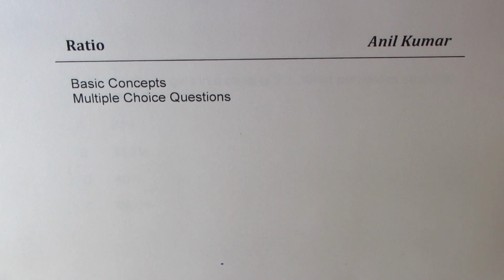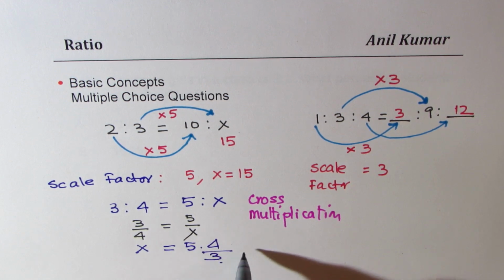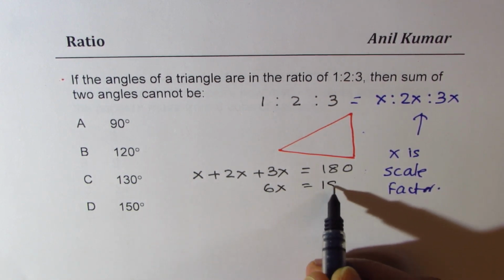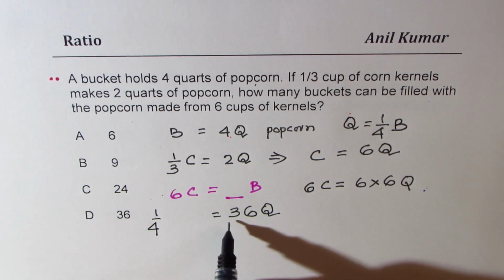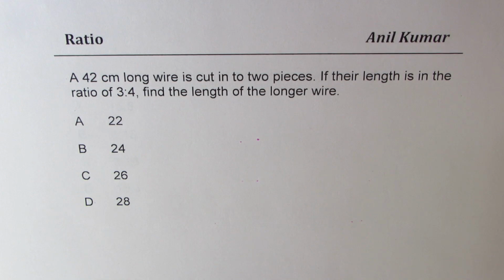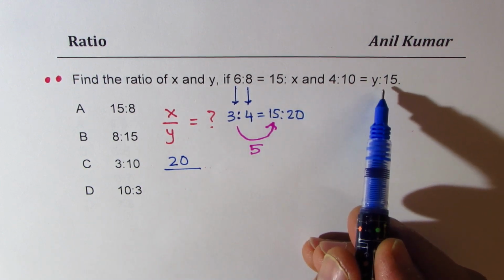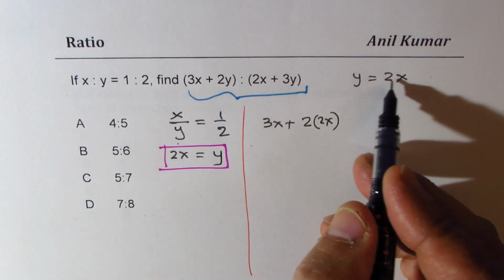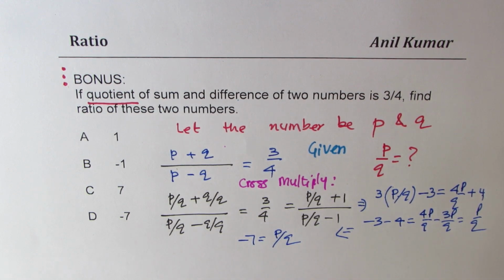NEW SAT Test Ratio Based Multiple Choice Excellent Examples | ACT